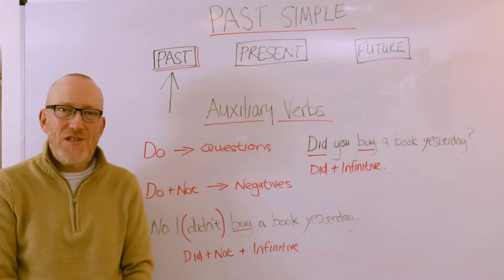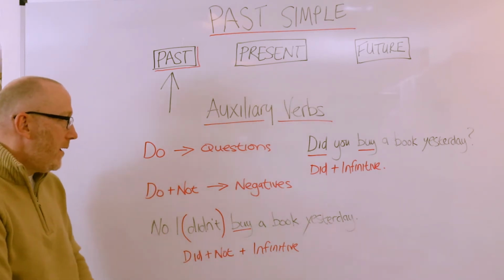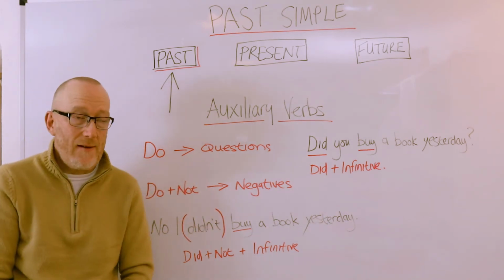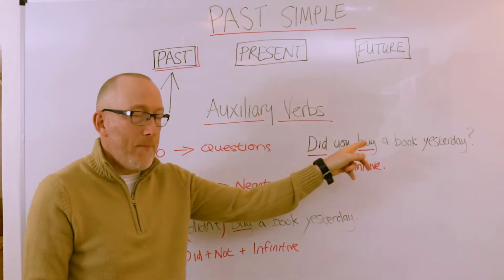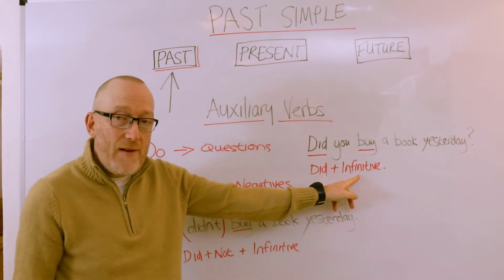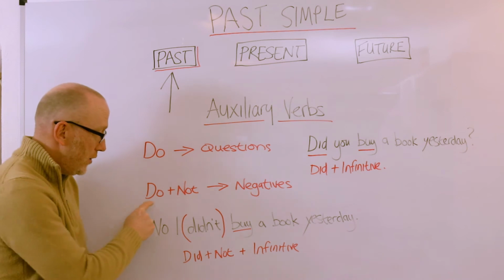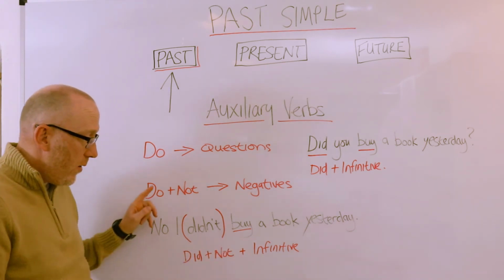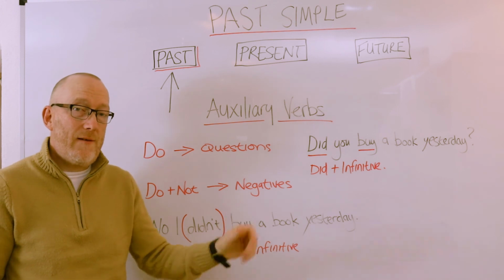Auxiliary Verbs for Questions and Negatives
Auxiliary or helping verbs are used to help create specific meaning within tenses. You will need to know how to use the verb DO to create both Negatives and Questions in the Simple Past.